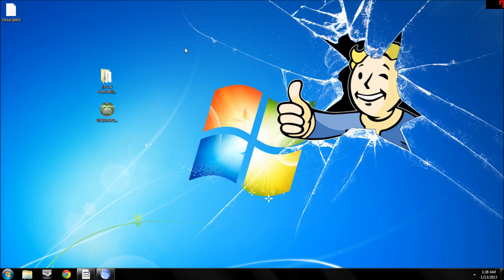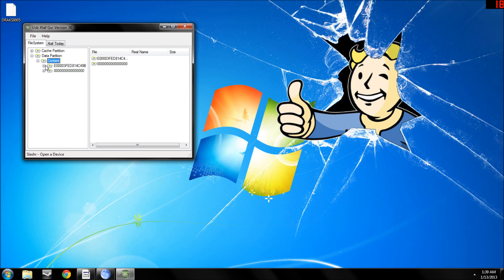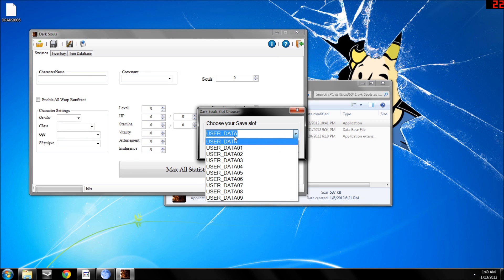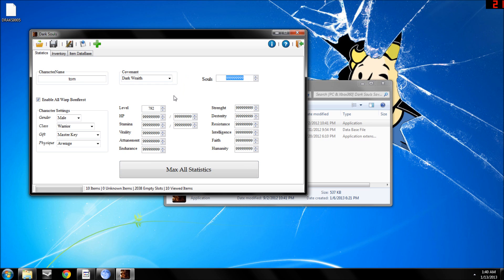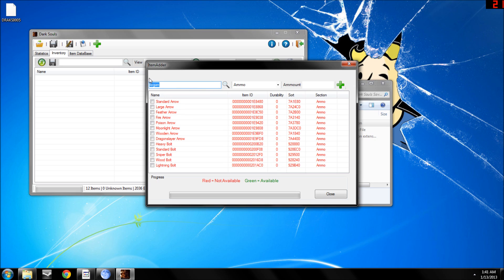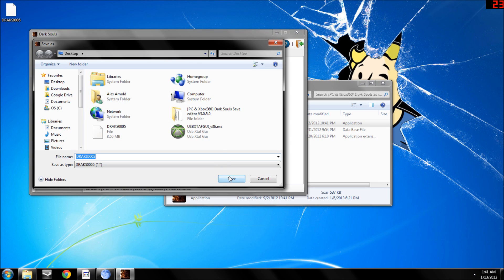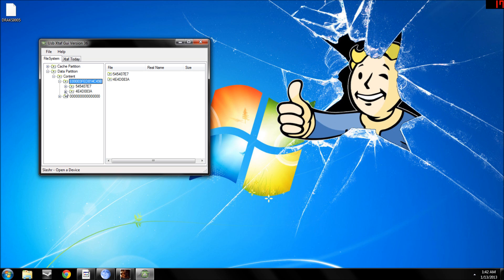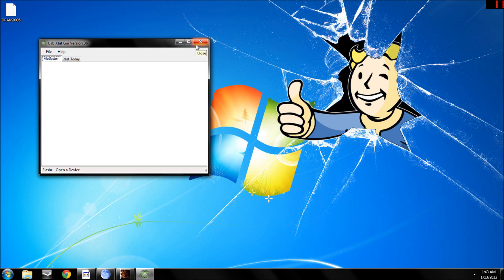How to Mod Darksouls on Xbox 360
How to mod dark souls on the Xbox 360 using dark souls save editor.

you must make an account on 360 haven to be able to download the editor